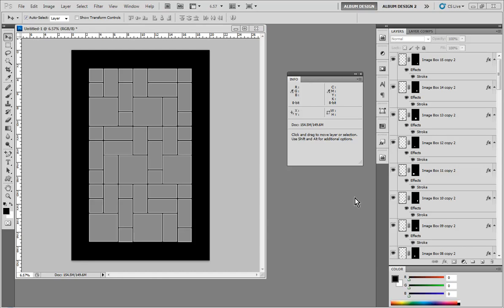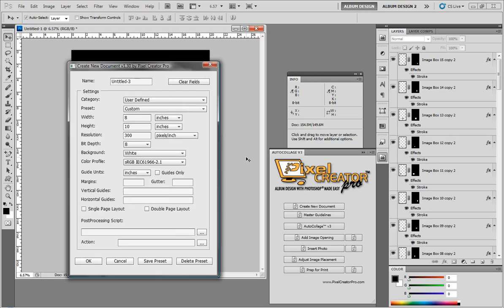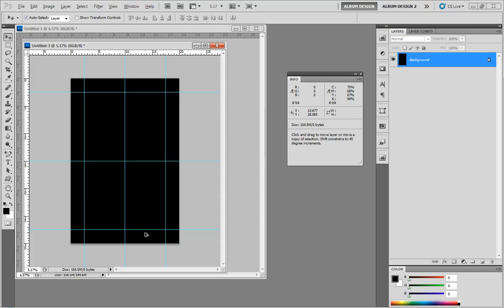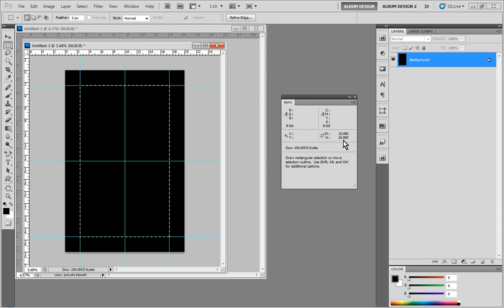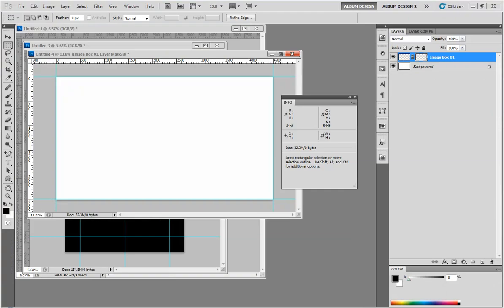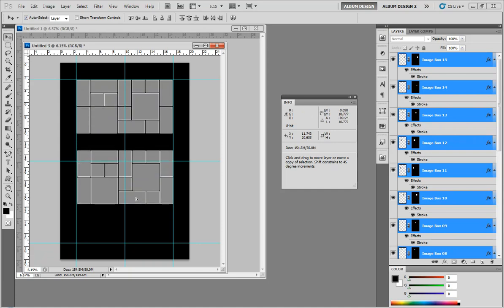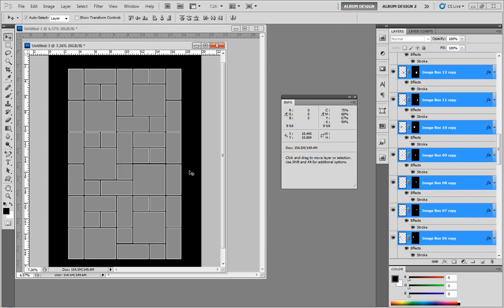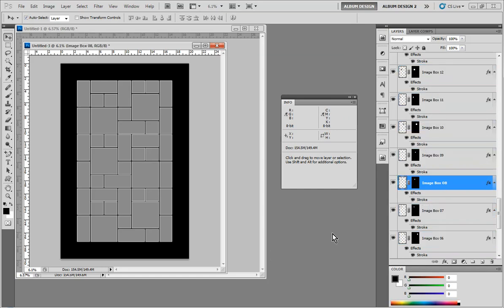AutoCollage - Using Multi Templates in one Collage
In this video we show you how to create a large photo collage using multiple templates. It's a great example how to take a basic layout and by combining the layouts you can create something totally unique.